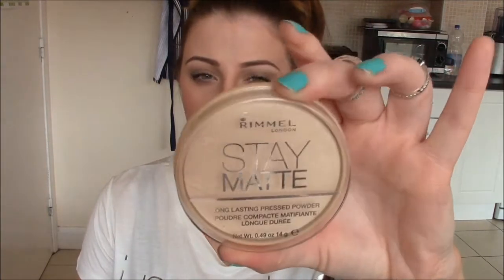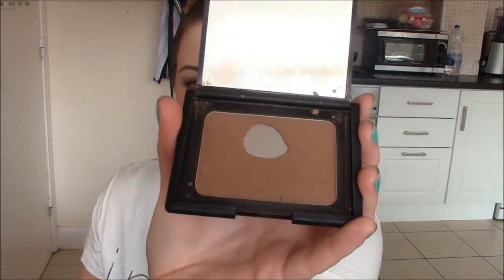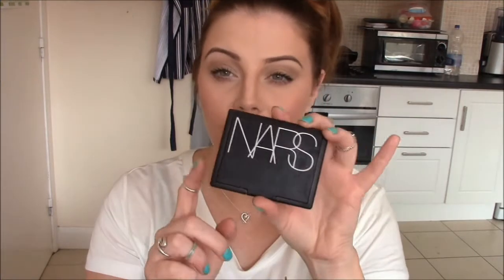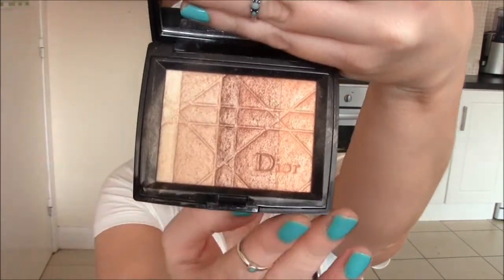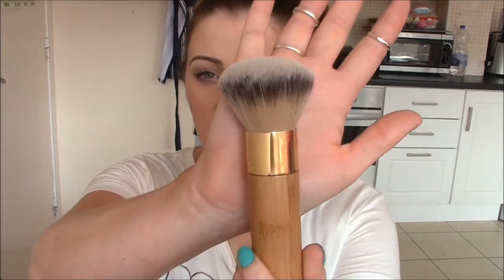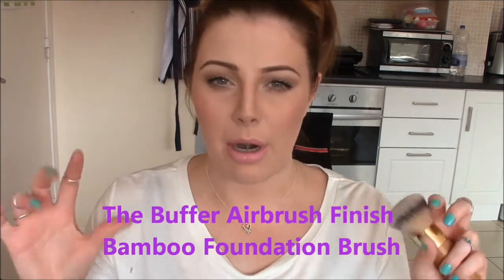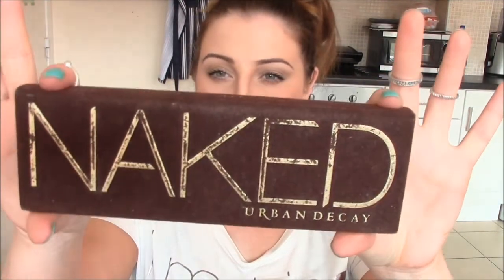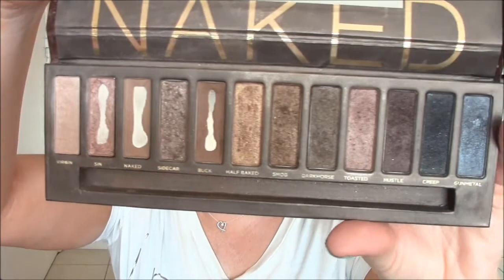April 2014 Favourites | MyMakeupPerspective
*** CLICKEDY-CLICK IN HERE FOR ALL THAT INFO! ***

What camera do I use to film? A Canon Legria HF R306

What editor do I use? Windows Live Movie Maker (and I am VERY bad at editing, as you can tell!)

THANKS TERRY!

THE END

x